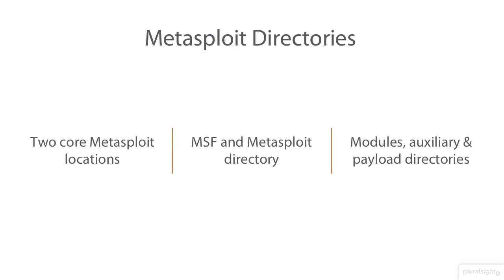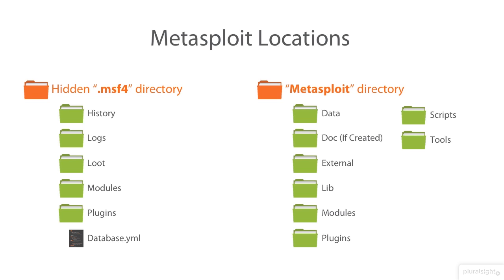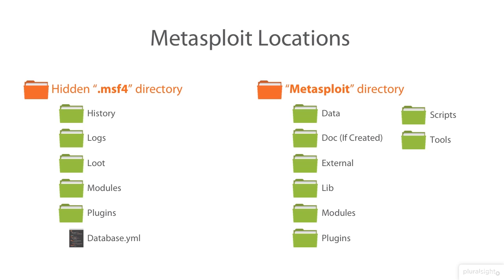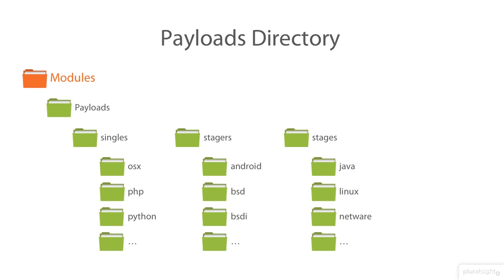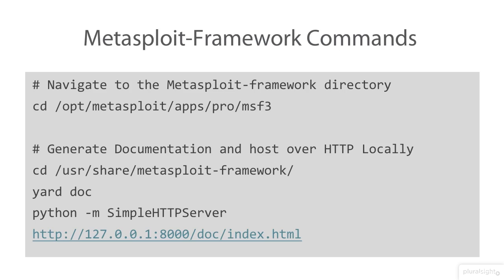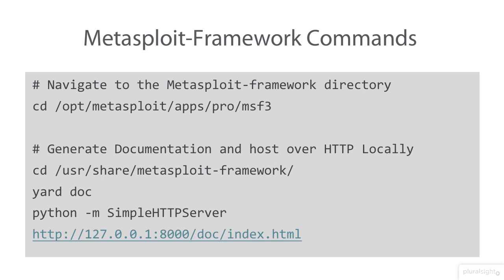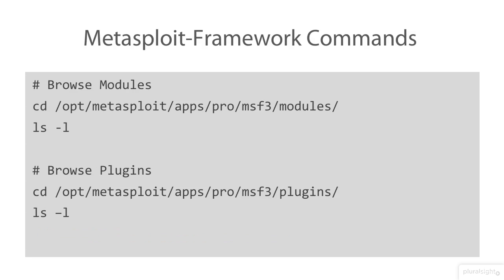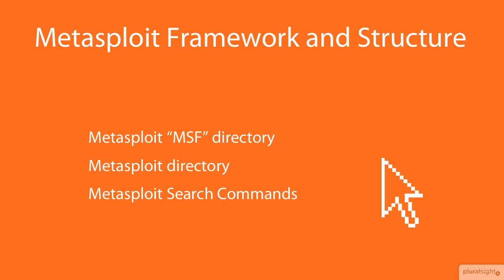Metasploit Framework and Structure (introduction) (Part 6)